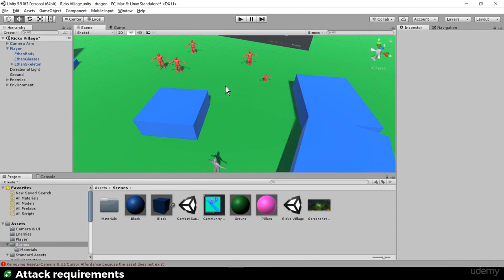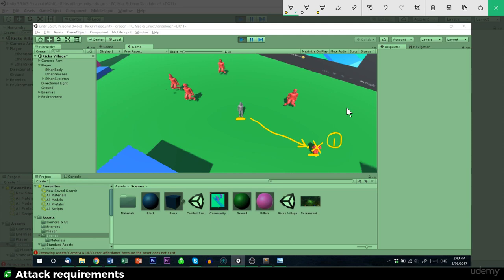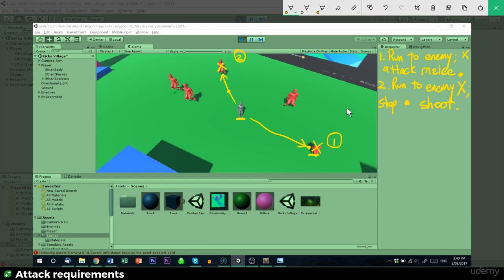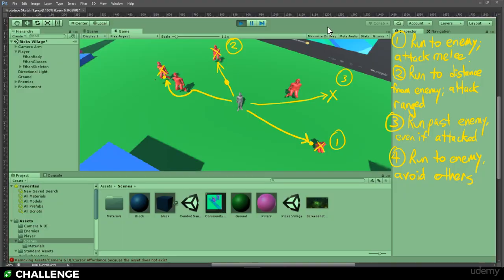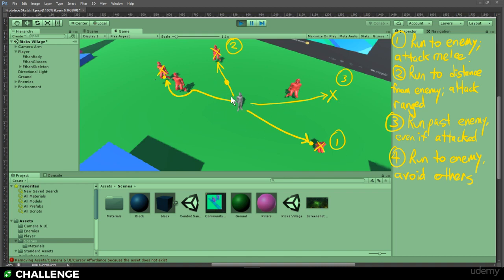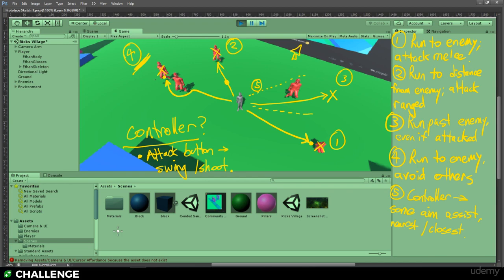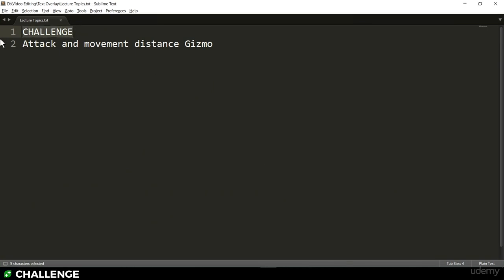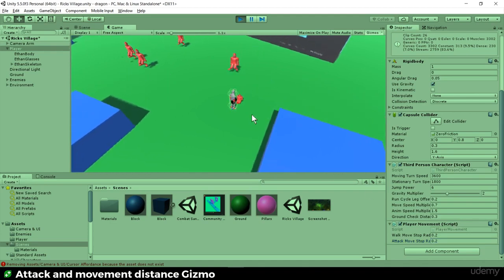025 Attacking The Enemies Design